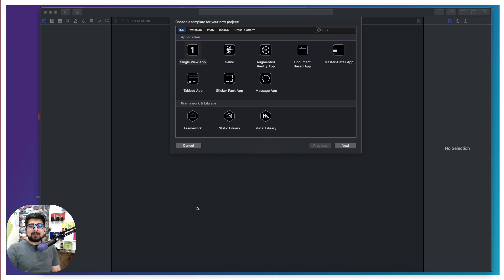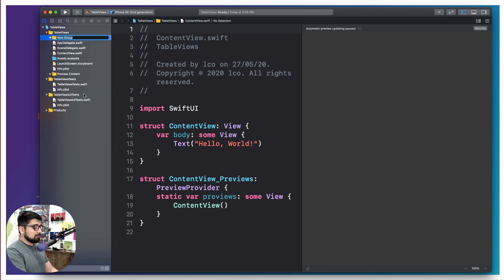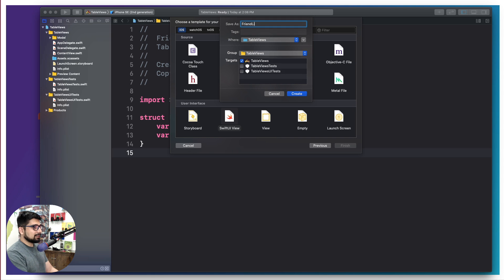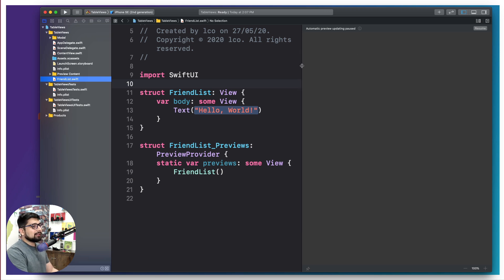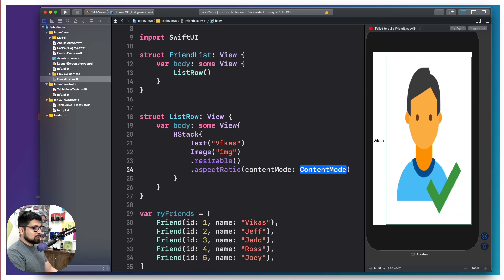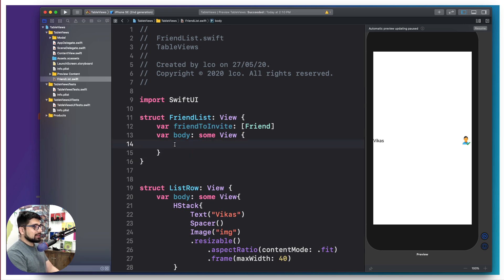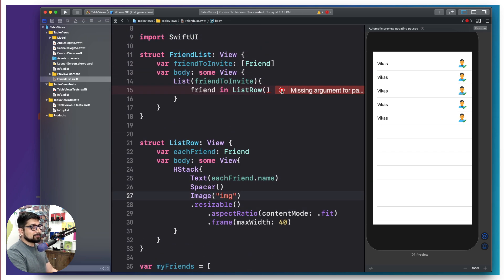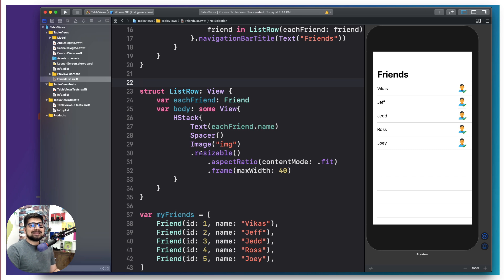How to create table view in SwiftUI